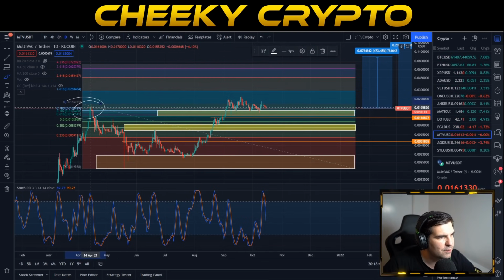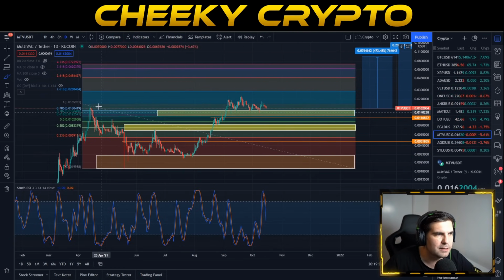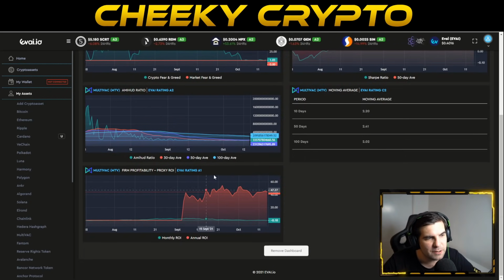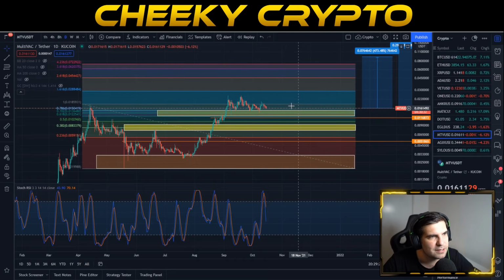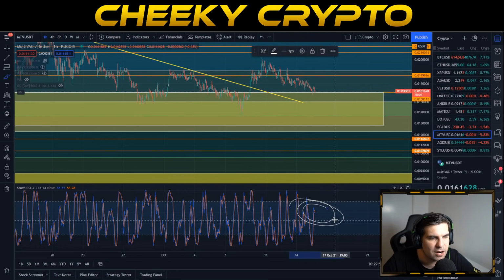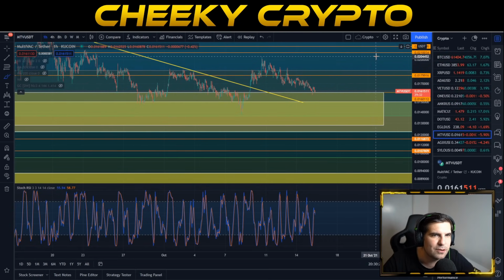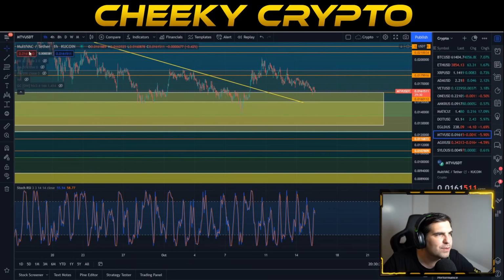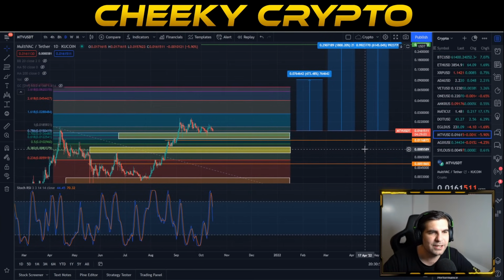⚠ MTV PULL BACK? ⚠ BUY THE FEAR | MULTIVAC MTV ANALYSIS & UPDATE